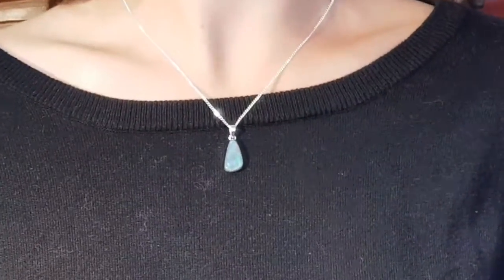Opal Pendant from Lightning Ridge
Model of Simple and Classic Piece of Opal Pendant from Lightning Ridge it has green colour of stone, simple design, everyday piece of jewellery, 100% natural, a little bit small in size. For Natural Opal Jewellery from the website in the featured video, please go For information about opal or visit the Opal Museum in Brisbane Australia go